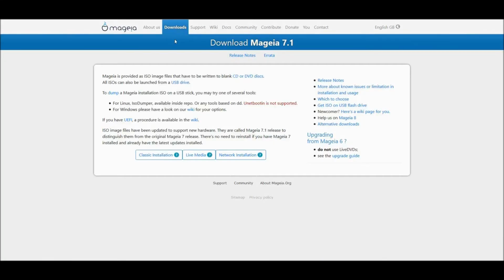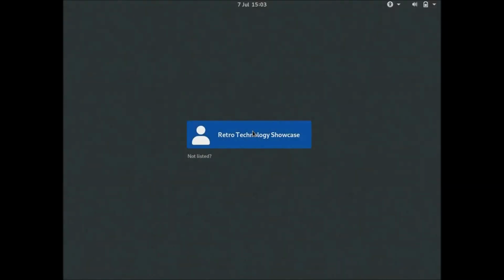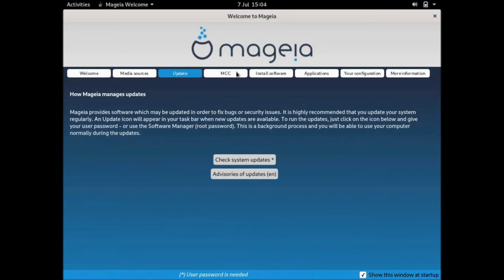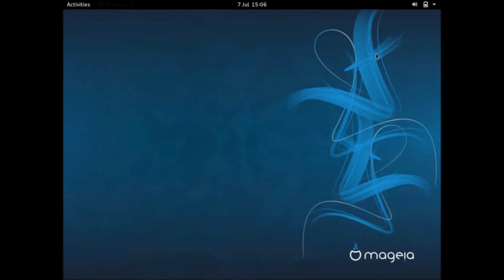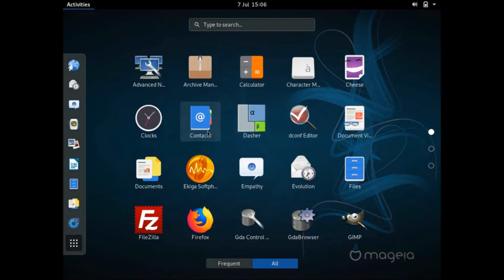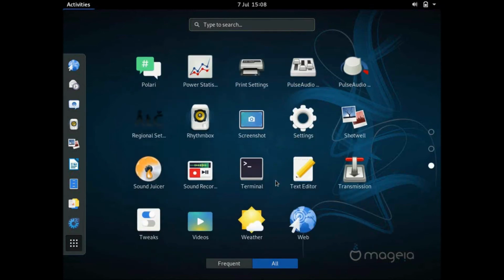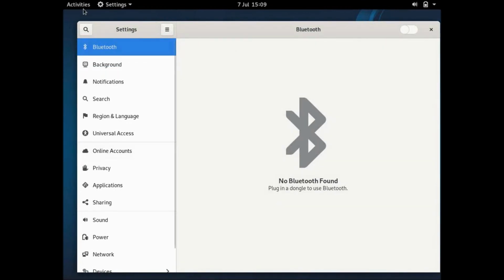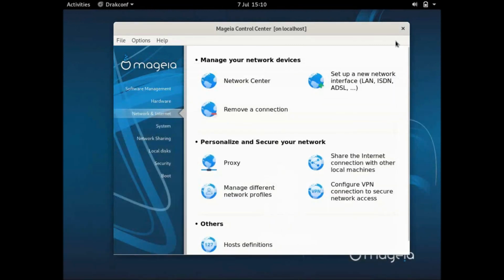Mageia Linux 7.1 - Overview & Review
I am very impressed with this operating system as it still has support for 32-bit systems, and is perhaps the most neatly presented one to still do so.
You get a choice of desktop environments, either Gnome or KDE, there is also a custom option. It also strikes the right balance between the amount of programs pre-installed, but not to the point where it is bloated with them.
I look forward to using this OS on my 32-bit laptop in the future.